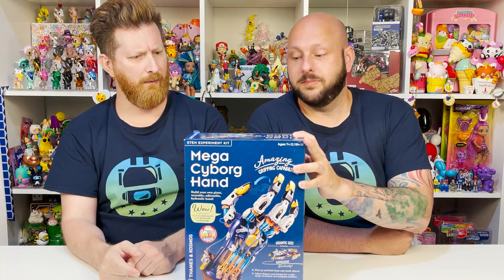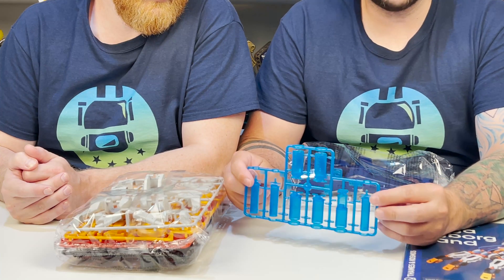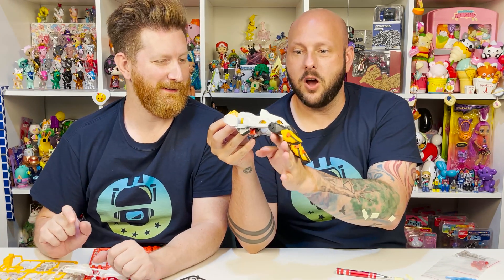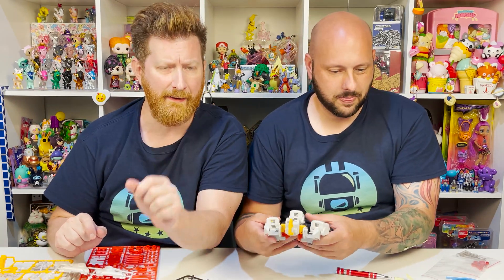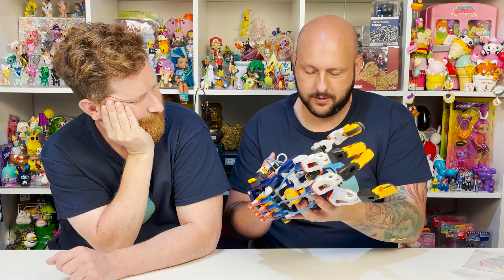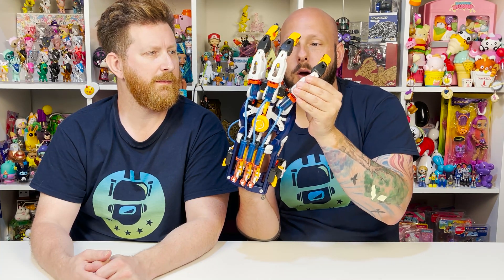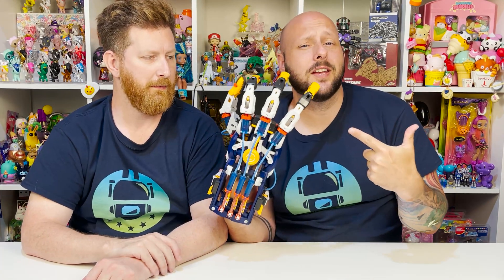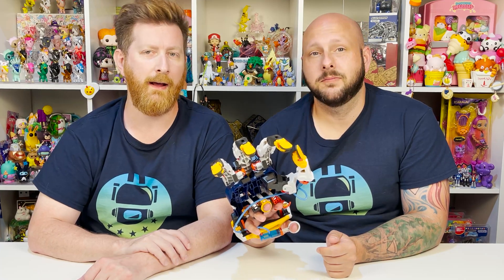Thames & Kosmos Mega Cyborg Hand STEM Experiment Kit Review | TadsToyReview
Hey guys! Today we are opening and reviewing the Mega Cyborg Hand STEM Experiment Kit by Thames & Kosmos. We're gonna explore hydraulics, pneumatics, and robotics with your very own GIANT hydraulic hand! Using over 200 plastic pieces and piston tubes that you fill with water, build an awesome mechanical hand that uses hydraulic power to simulate the movements of the human hand--no motors or electricity required! Once assembled, your cyborg hand slips onto your own hand like a glove, with mechanical fingers that you operate with your own fingers and that can grip objects with enough force to lift them. Lets check it out!

0:00 - Intro
0:12 - Intro Skip
1:51 - What's Inside?!
2:28 - Epic Speed Build
10:34 - Skip the Build

**We are now on TikTok (I know...finally!). Check us out there for fun, behind the scenes antics and shenanigans!

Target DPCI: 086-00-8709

Target Link: